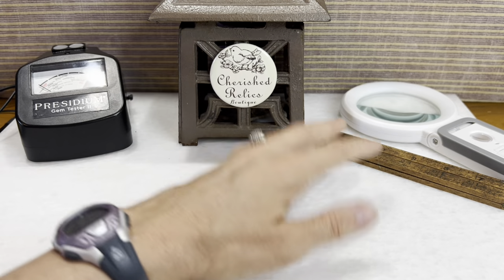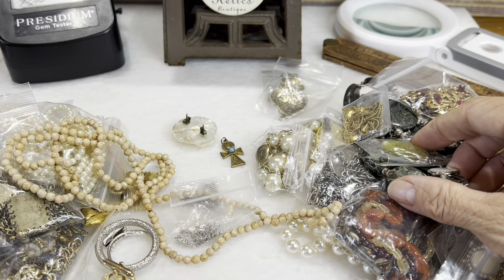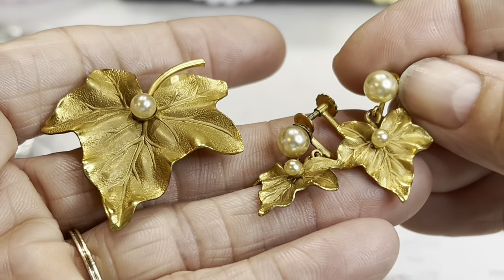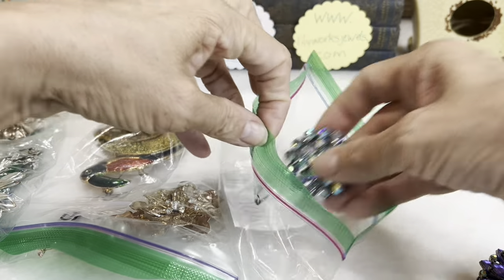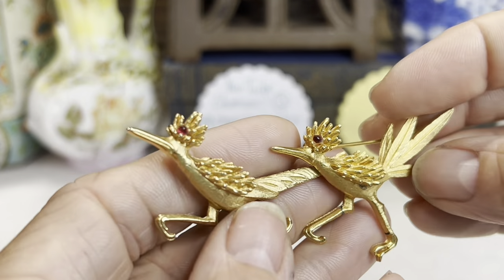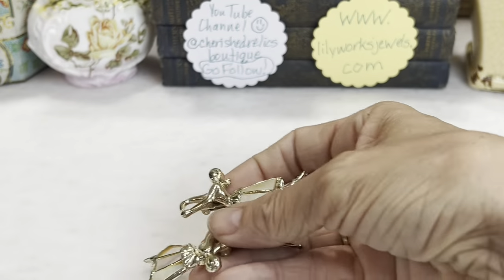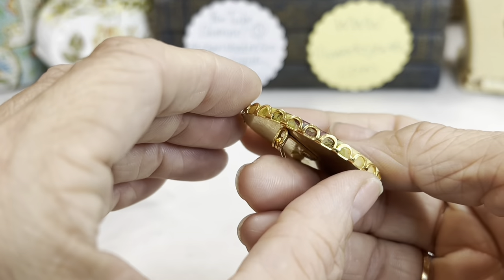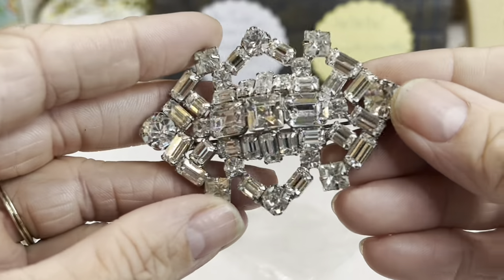Incredible Vintage Brooch Bonanza! Boucher, Crown Trifari, Austria, Micro-Mosaic, Weiss, Monet (080)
Welcome back to Cherished Relics Boutique! Enjoy this awesome Brooch Bonanza where I am gathering ALL my brooch inventory to prepare for upcoming District.net Brooch Beauties LIVE Sale. I talk about my experience with LIVE Selling on the District.net platform (my LINK below) under the Lily Works Jewels and Lots Community. Be sure to check out Lily Works Jewelry YouTube . Thanks for all your support and awesome comments!! My Cherished Relics Boutique eBay store link is below. Also, I would love to hear from my followers in the comments with any questions or favorite pieces or any helpful jewelry thrifting/reselling information you would like to share.

✨PRIVATE SALE JEWELRY INFORMATION✨
*Episode Number & Time Stamp
*Description of Item
*Offer Price (will consider any reasonable offer)
*Shipping Will Be Based On Package Weight
*Can Combine Shipping For Multiple Purchases

My name is Curry and I do part-time sales of antique, vintage and costume jewelry in my Cherished Relics Boutique eBay Store. I hope you enjoy joining me on this jewelry thrifting adventure in search of more "diamonds in the rough" jewelry to be sold on-line or even sometimes to be kept by myself. :) When I say "thrifting", I am referring to purchasing antique, vintage or modern jewelry items at: thrift stores, consignment boutiques, second hand stores, swap meets, vintage shops, flea markets, antique stores, garage sales, church rummage sales, estate sales, fleatiques, and auctions (from online thrift stores like shopgoodwill.com).

HELPFUL LINKS AND INFORMATION

Search on YouTube for my “Cherished Relics Boutique” Channel

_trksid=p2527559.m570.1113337